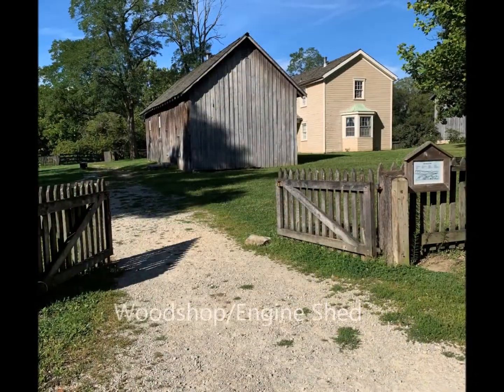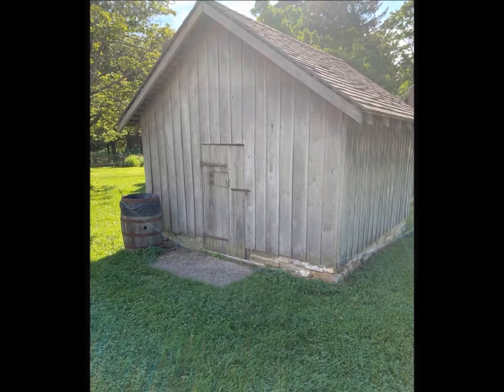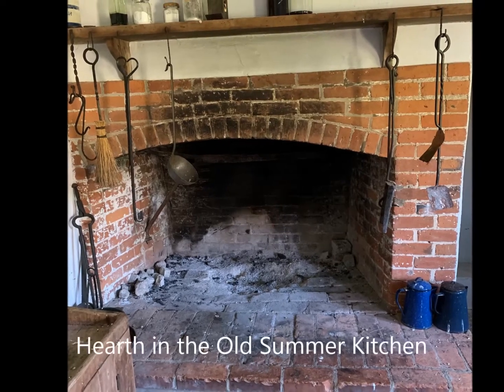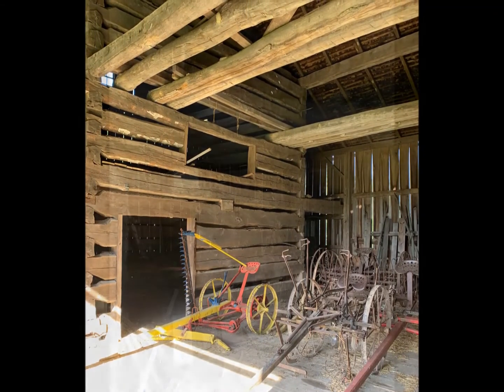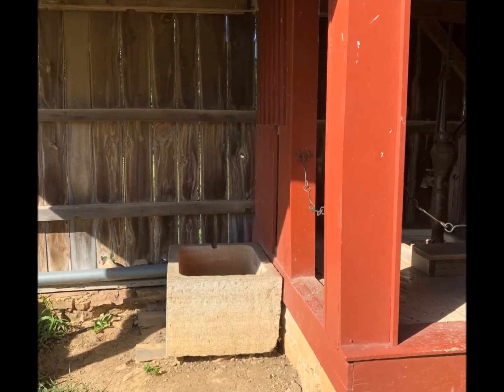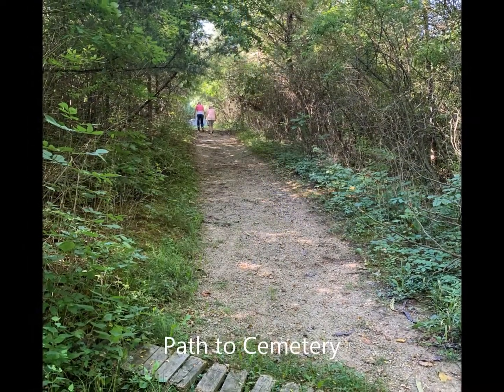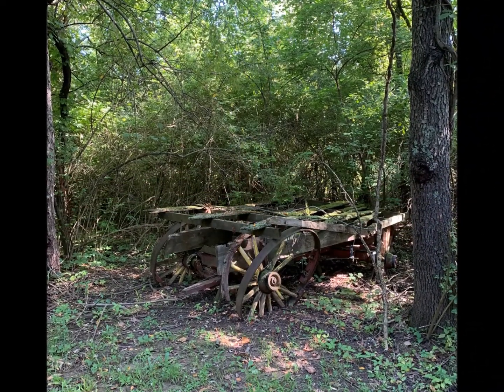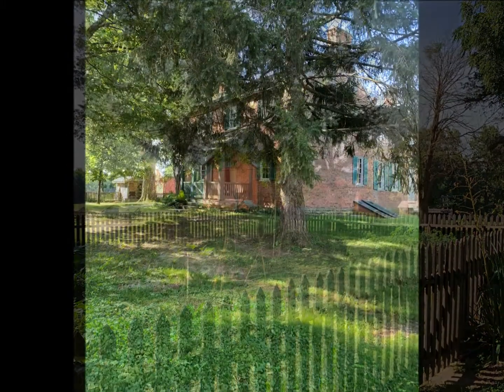Carriage Hill Historic Farm - Guided Tour - (narrator, music)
“Carriage Hill Farm is a part of the 900+ acre Carriage Hill MetroPark. The farm is an original homestead first established in the 1830s. The site is established to recreate the original Arnold homestead during the 1880s, a time period in which the farm flourished. A combination of original buildings and reproductions help accurately depict what the farm looked like during this time period. In addition, heirloom crops, heritage breeds and historic farming methods help bring the 1880s to life.”

With this publication, Foster turned his hand to instrumental music aimed very specifically for the parlor. The Social Orchestra, published in 1854 by Firth, Pond, & Co., was a compendium of 73 arrangements for flute, violin, piano, and other instruments. The selections ranged from the operatic, including thirteen tunes by Donizetti, and the classical, Jullien, Abt, Mozart, and Schubert, and finally to popular airs, including his own. The collection was ideal for informal home entertainment. The arrangements lent themselves to various combinations and numbers of instruments and included many tunes for dancing, a favorite parlor pastime. The collection proved to be very popular, but for Foster it was not a money-maker. He received a flat fee of only $150 (+/- $4,135 in 2017) from the publisher, which may explain why this was his only venture into instrumental arranging.

Please note: Videos are filmed (and edited) in a safe environment with CDC guidelines in mind.